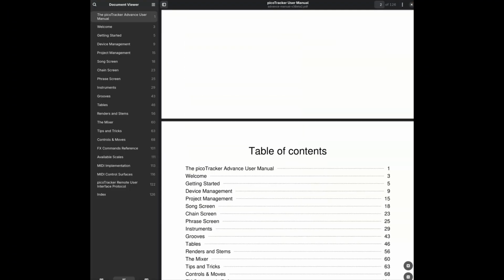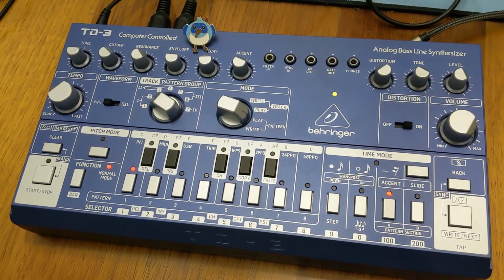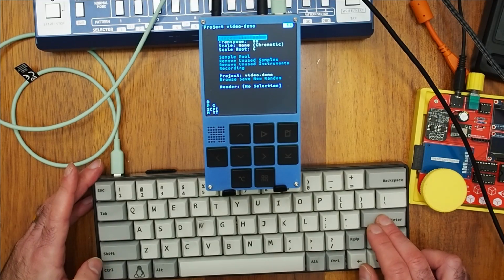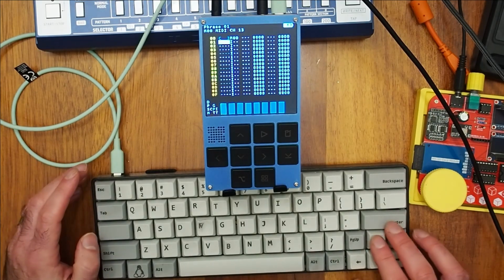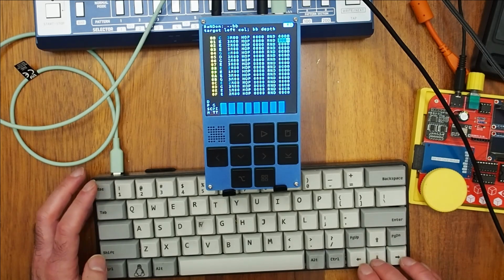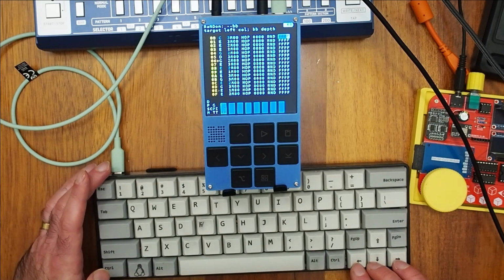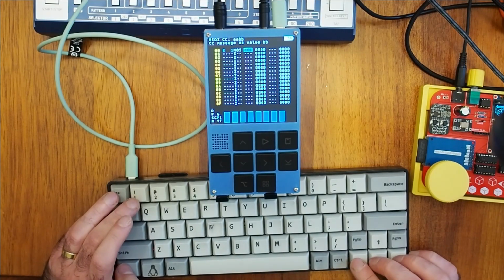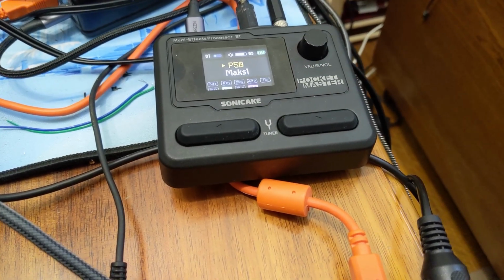Sequencing with the picoTracker Advance - Part One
Inspired by the video "How to make music with a sequencer" by Advanced Research this video tries to demonstrate a similar workflow using the xiphonics picoTracker Advance

Please note the USB keyboard support is experimental and not yet available in a public pT Advance firmware release.

This is part one, where we cover setting up a project, making an initial bassline, choosing drum samples and some initial drum phrases and first use of the polysynth. In part 2 we'll cover usingthe polysynth for chords, more sequencing techniques, mixing and getting the track completed.

PS. The thumbnail of the video is just a bit of fun with a reference to some of the iconic sounds of the 80s used in the video.